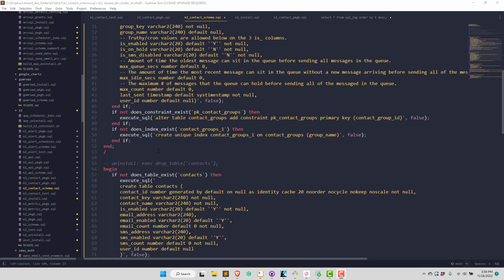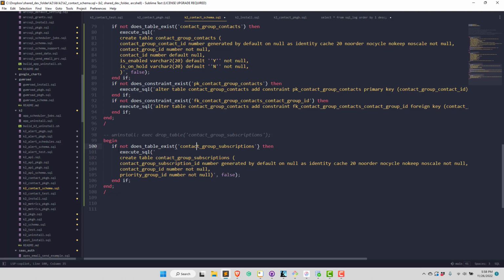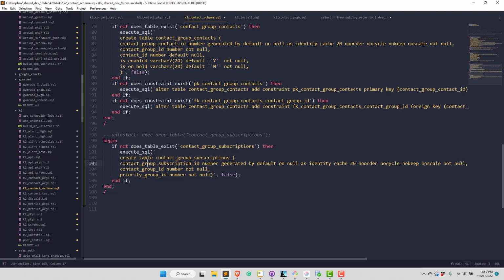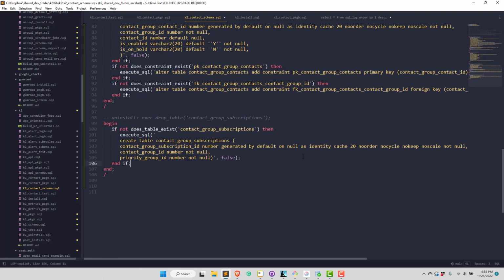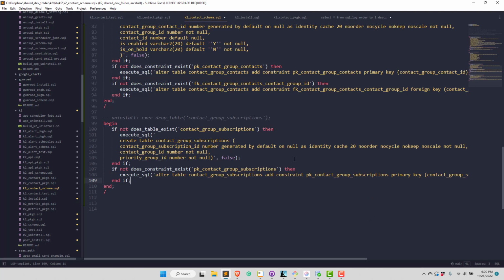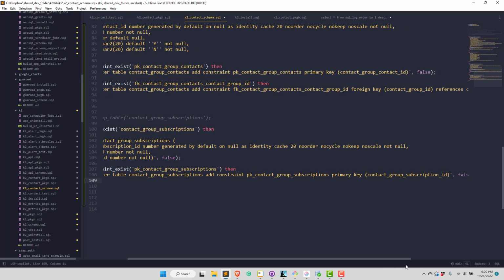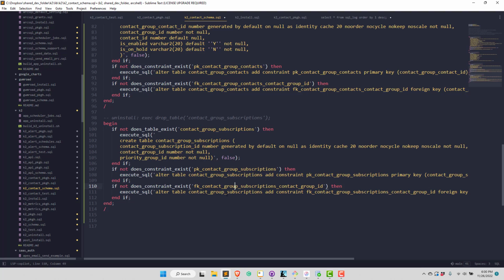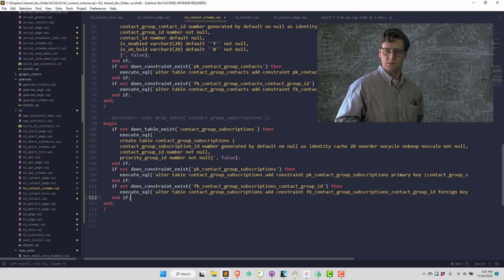Another demo of Co-Pilot insanity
Co-Pilot is amazing! All I got to say.